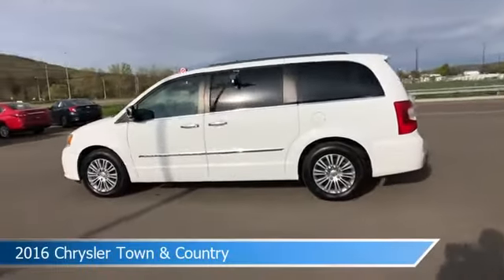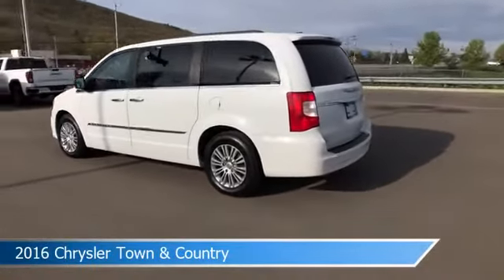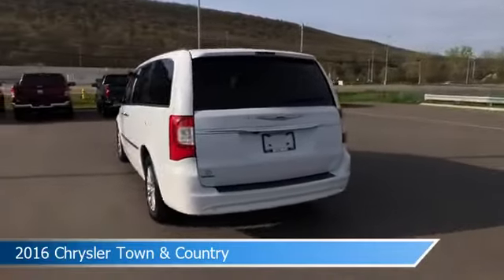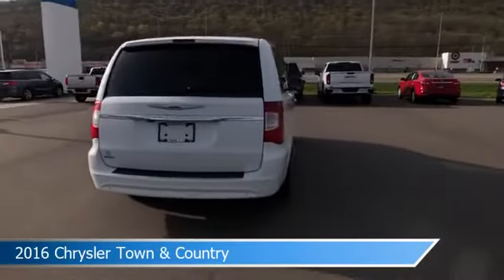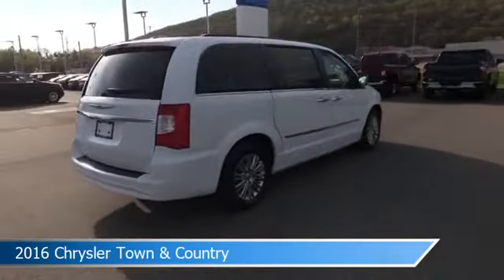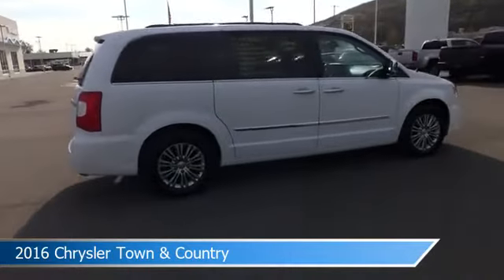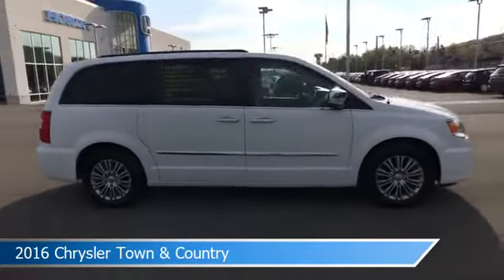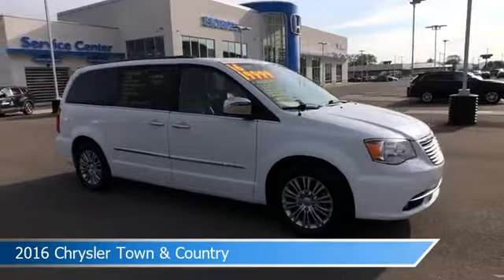2016 Chrysler Town & Country HT11239A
2016 Chrysler Town & Country HT11239A